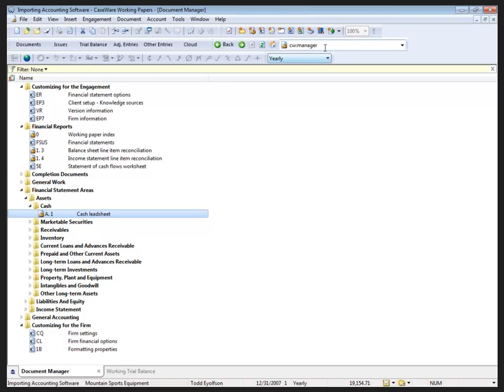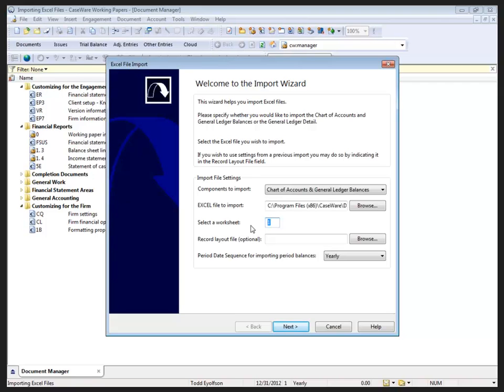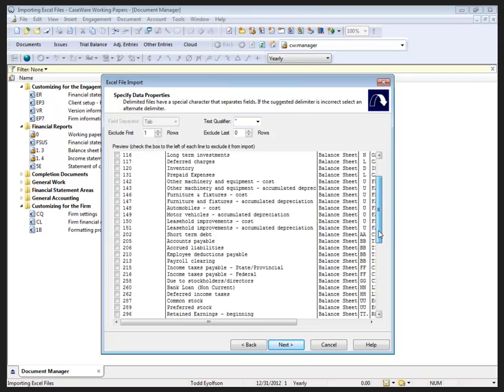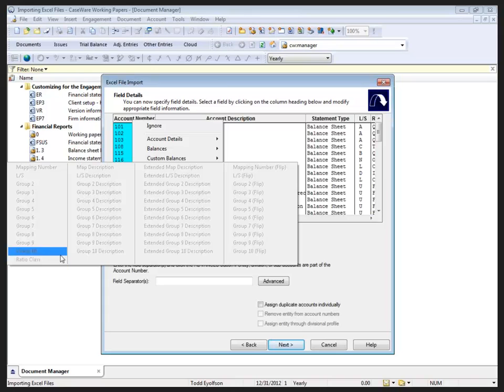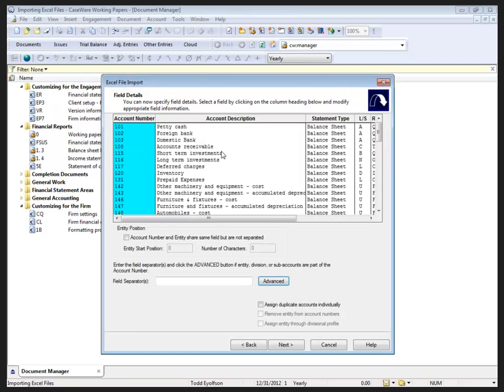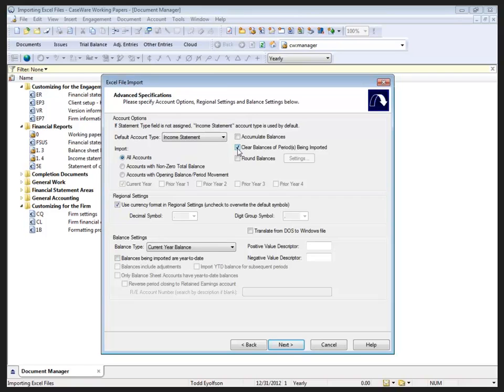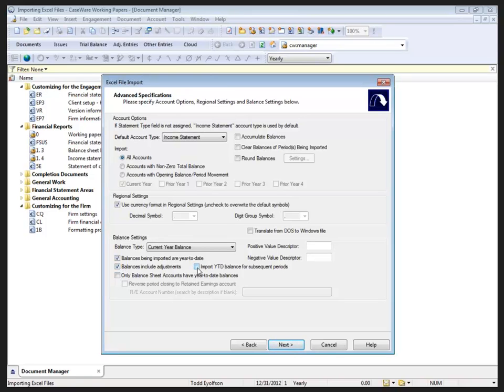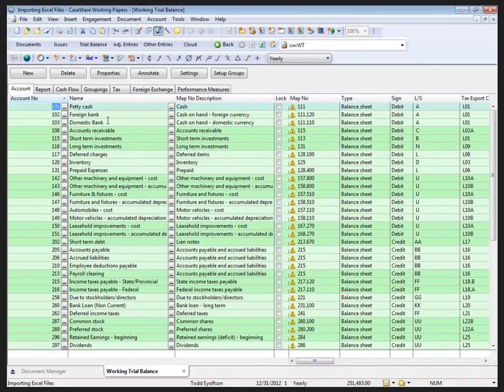Working Papers: Importing Microsoft Excel™ Files